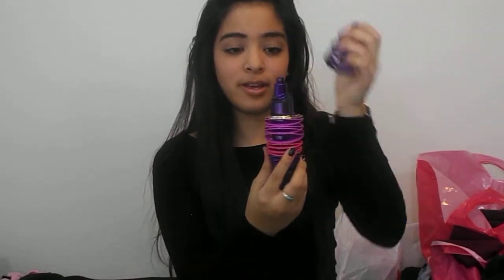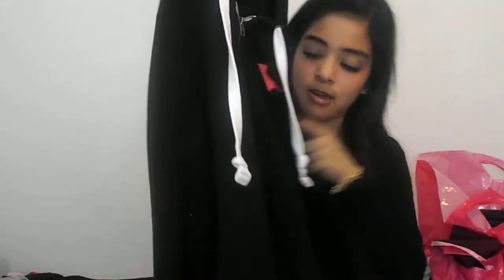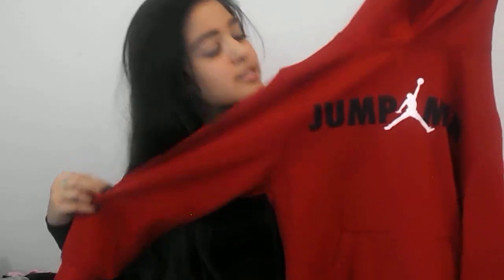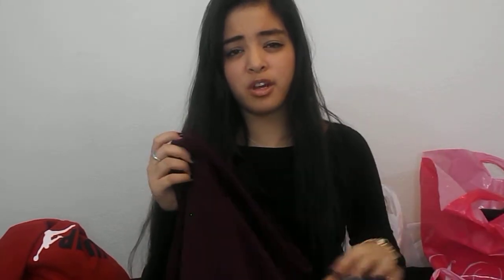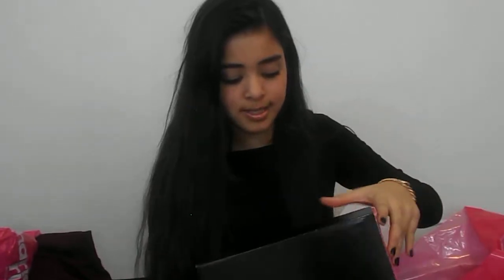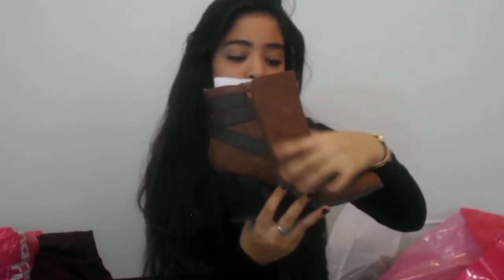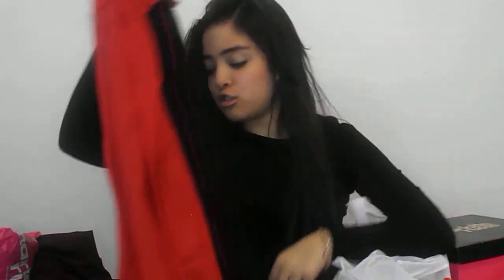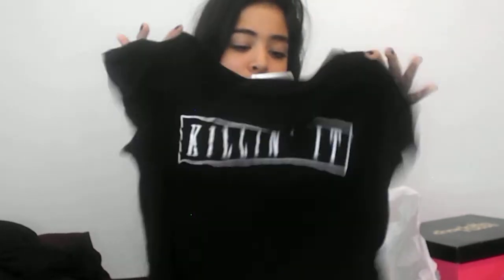Collective Haul 2015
OPEN FOR A HUG
Lets be friends? I will be happy to talk.

what video should i do next comment or DM me ideas and may be featured in video :)